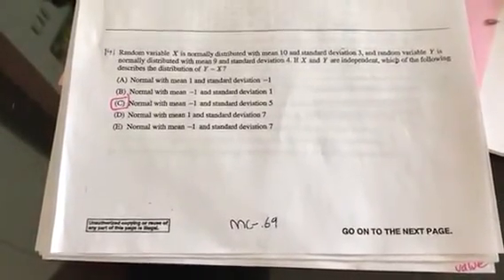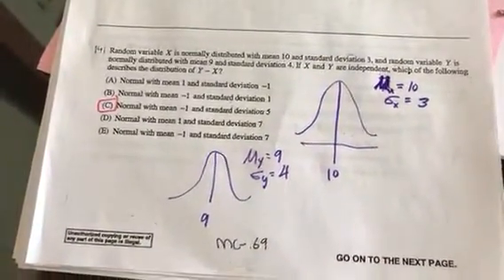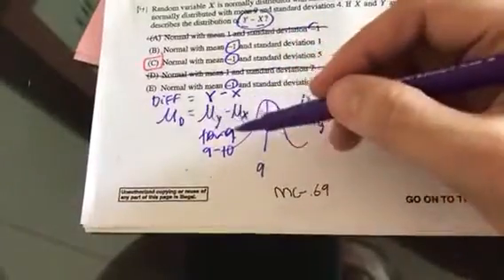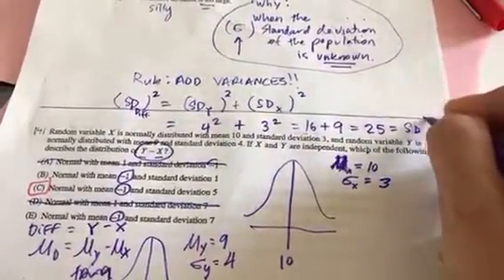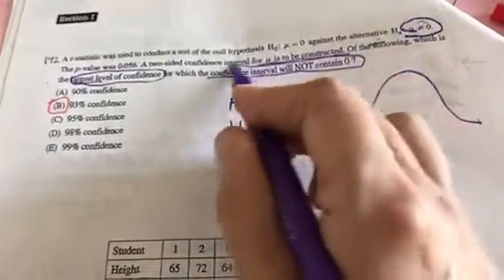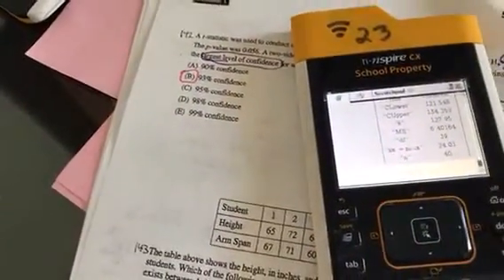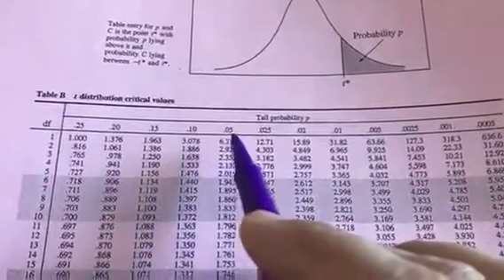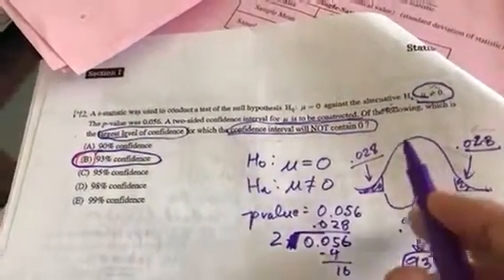AP Stats MC Q141-142